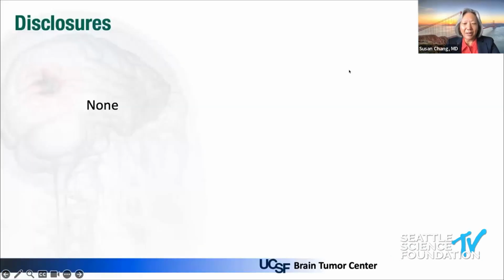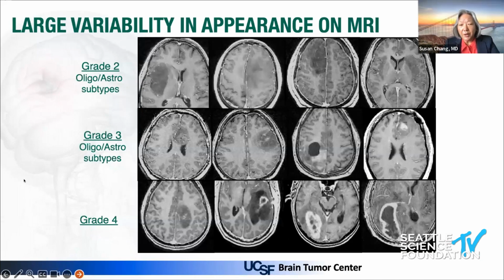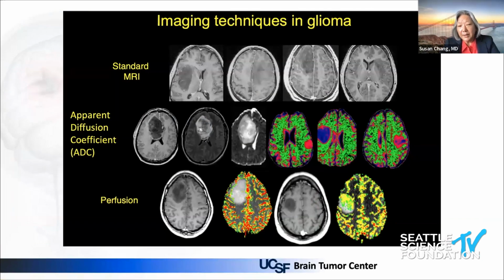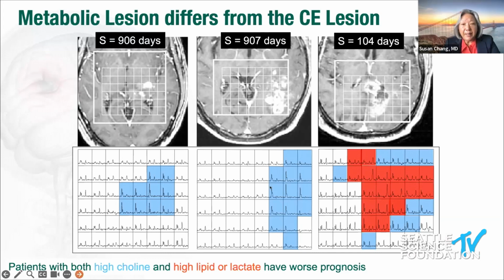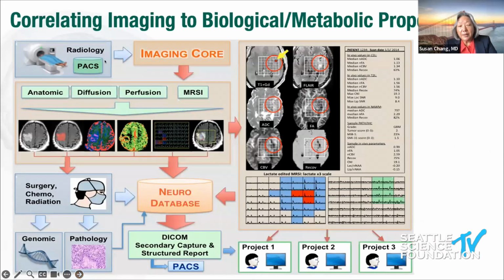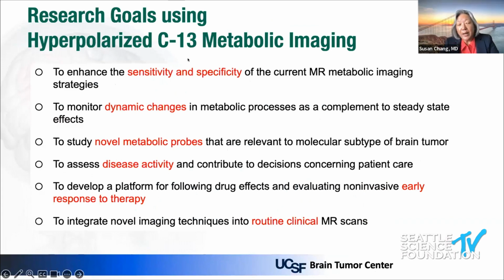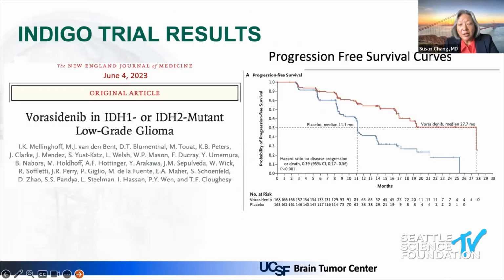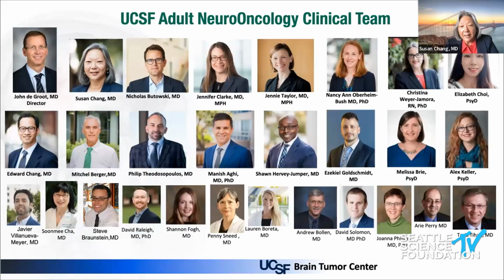Metabolic Imaging of Brain Tumors - Susan Chang, M.D.